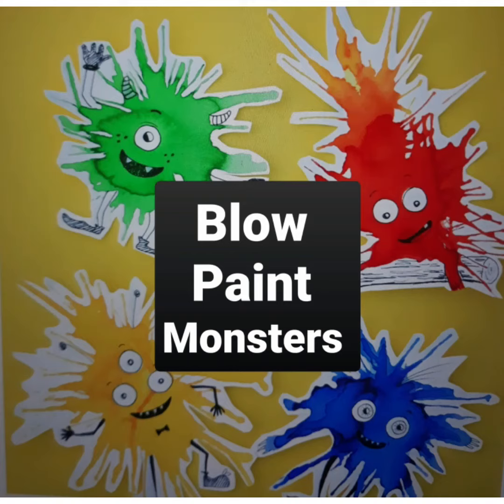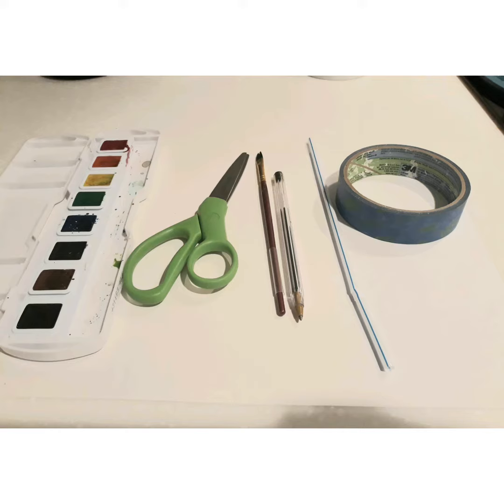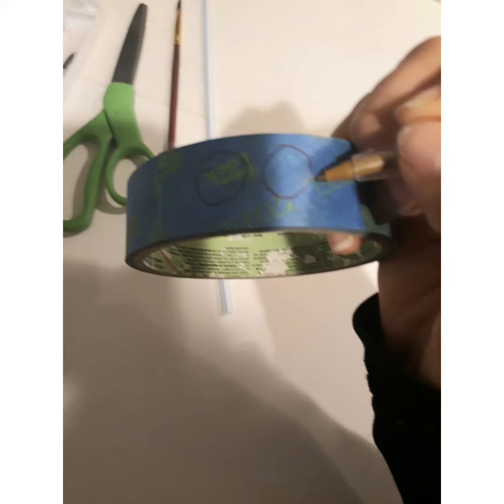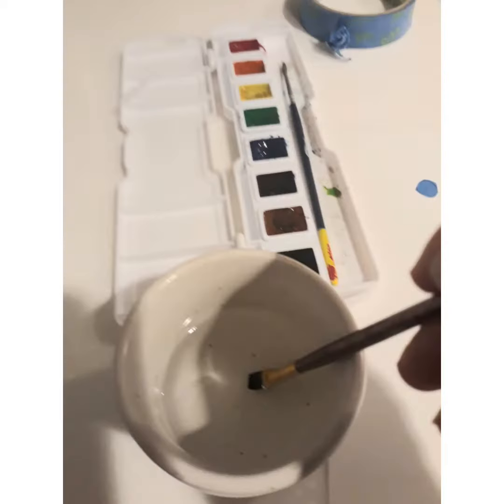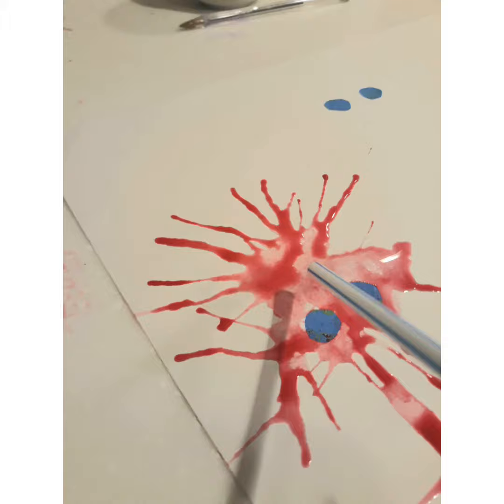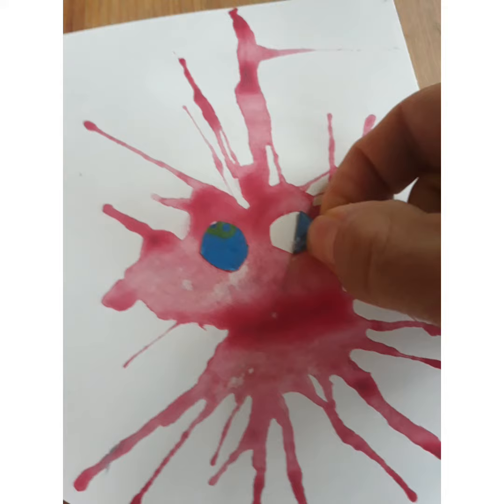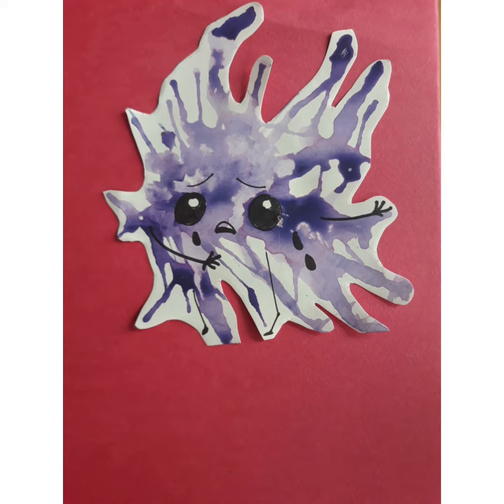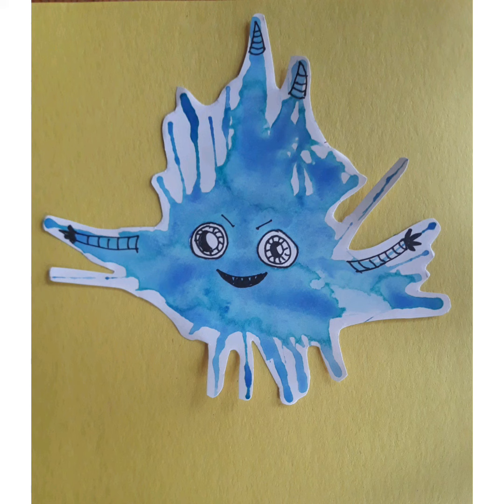Blow paint monsters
Use these monsters to play puppets, to decorate a card, to make up a story about them, or to name your emotions.